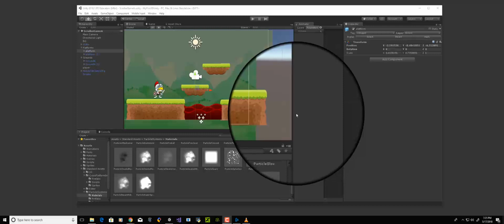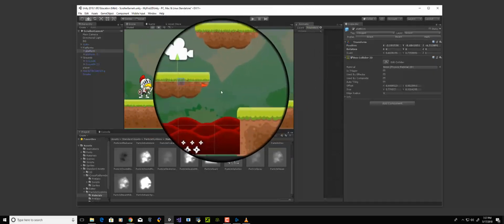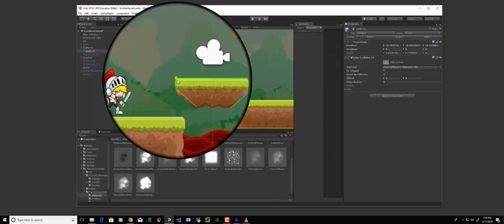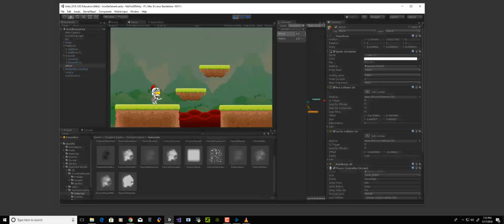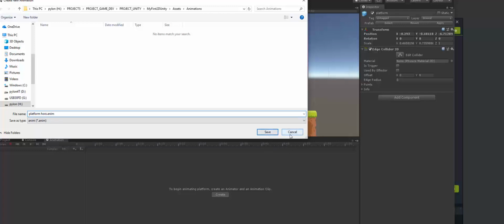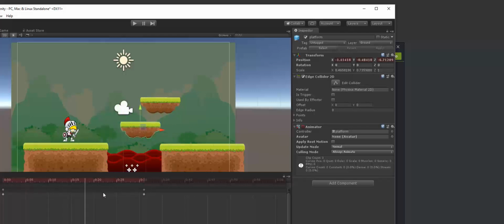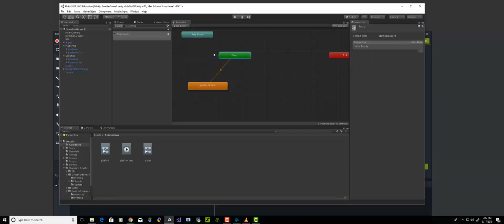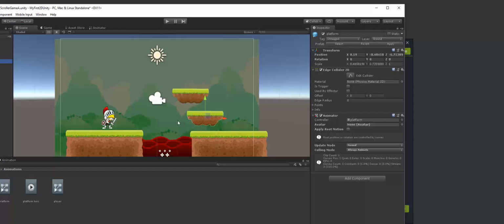15. How to make a 2D Game - Unity: Animate the Platform 1